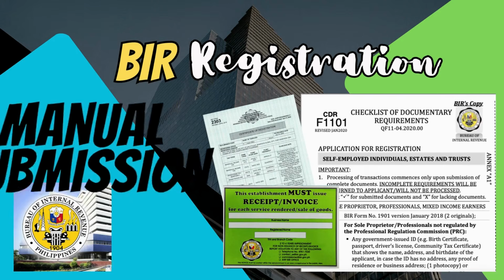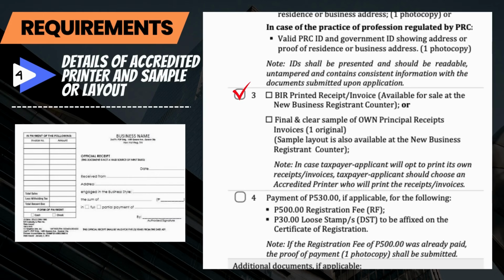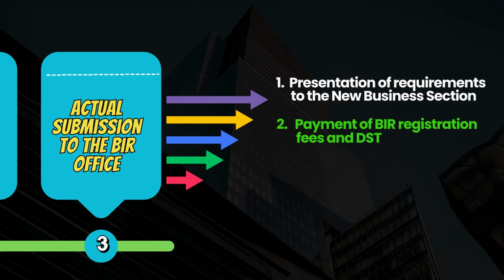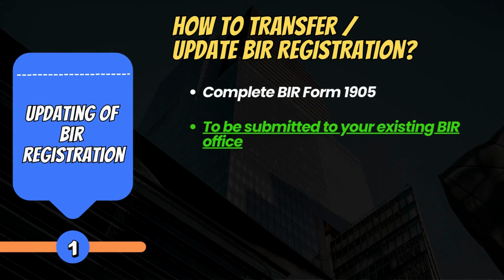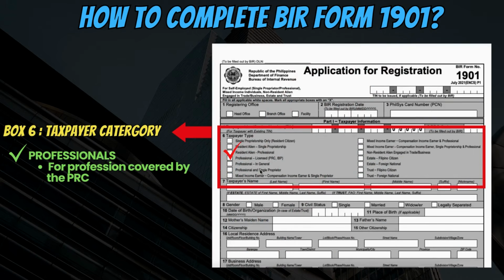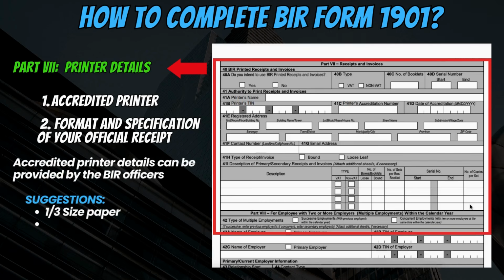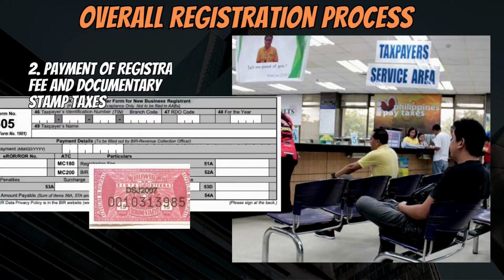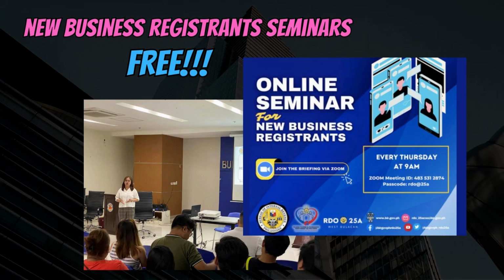BIR Registration for Freelancer, Self-Employed and Individual Contractor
Step-by-step guide on the BIR registration for Freelancer/Self-Employed

1. Update your BIR registration
2. Compiling requirement including Competing BIR forms needed
3. Actual submission to BIR office
- Presentation of requirements to the New Business Section
- Payment of BIR registration fees of Php500 and documentary stamp taxes for your BIR certificate
- Registration of Books of Accounts
- Processing your Authority to Print
- Releasing of your BIR records